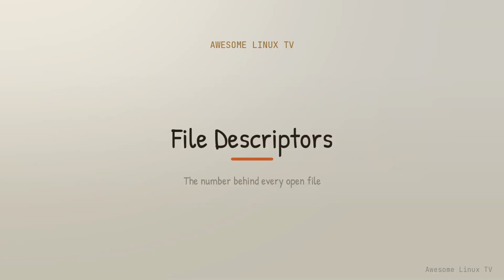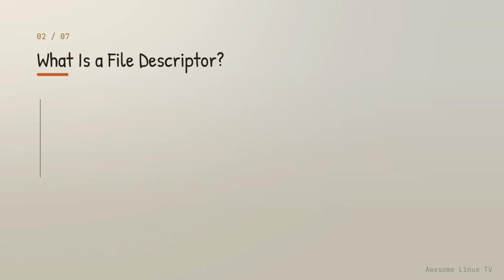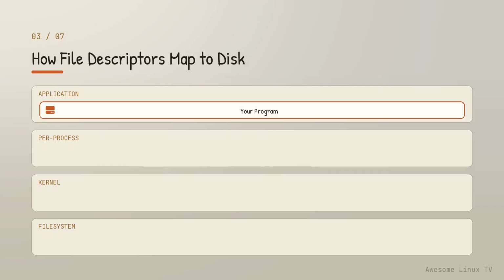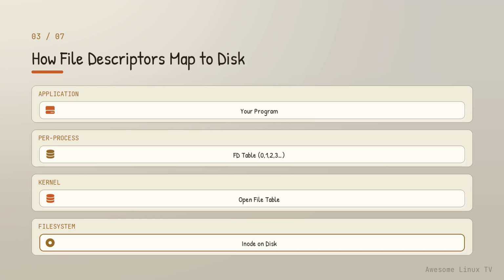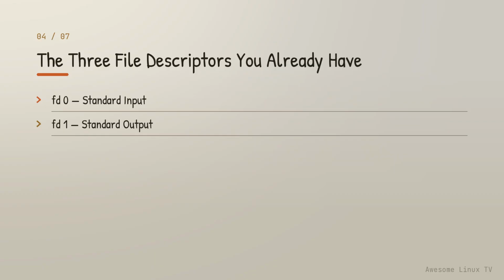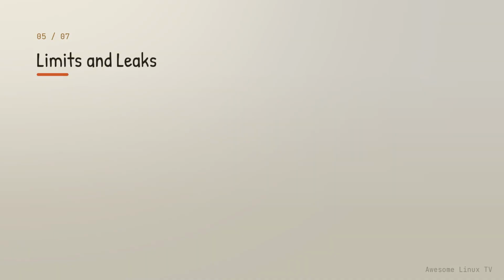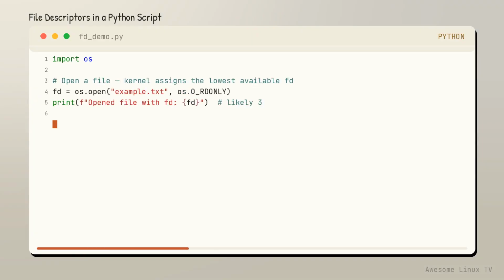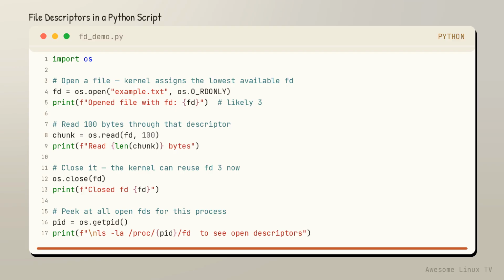File Descriptors: The Number Behind Every Open File